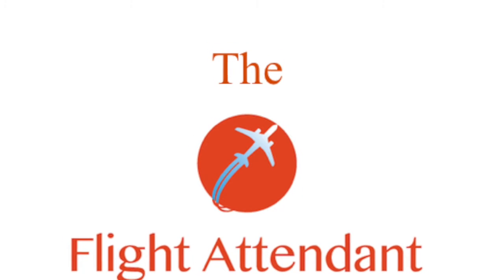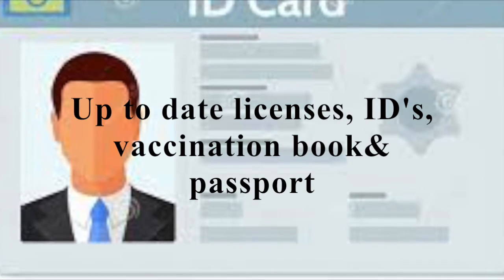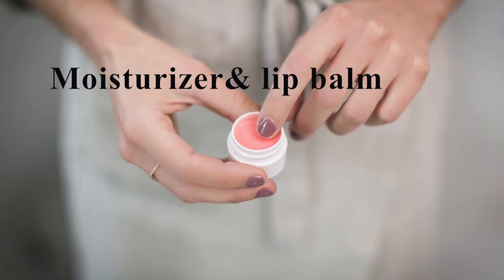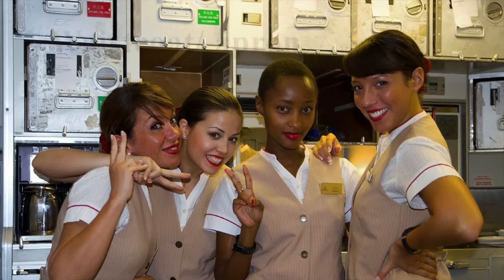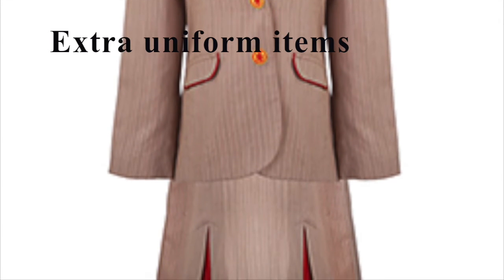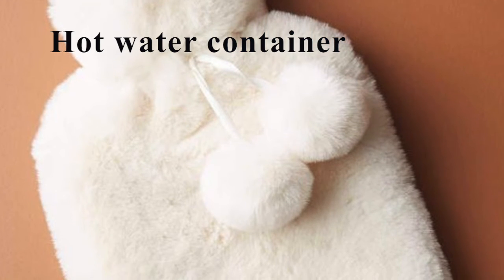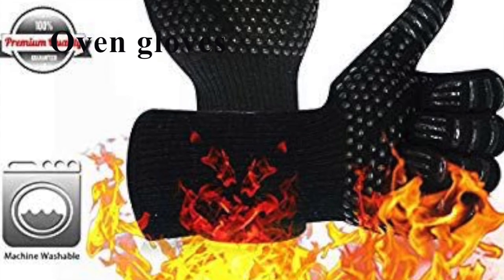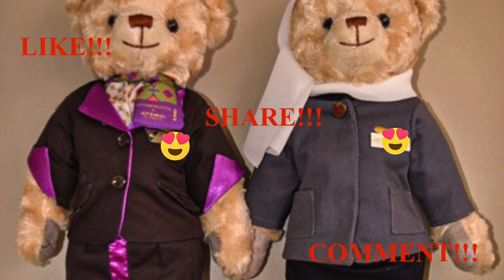What do flight attendants carry in their carry on bag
Every cabin crew must bring the cabin bag when reporting for duty. What do they carry in their carry on bag?